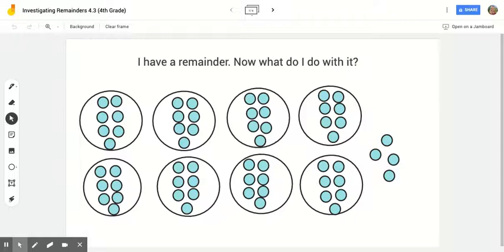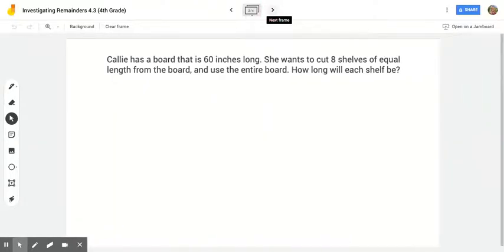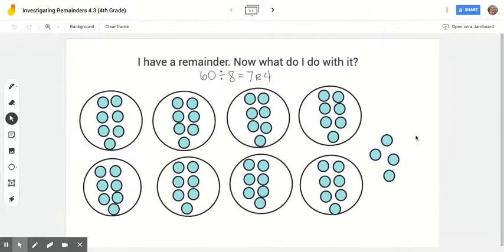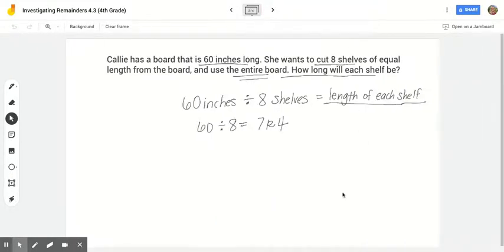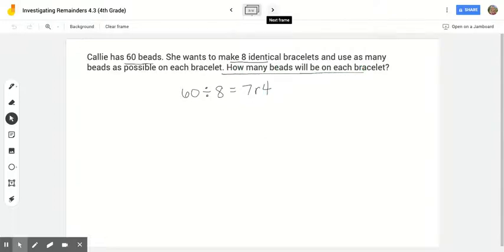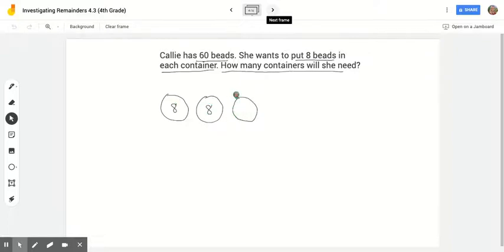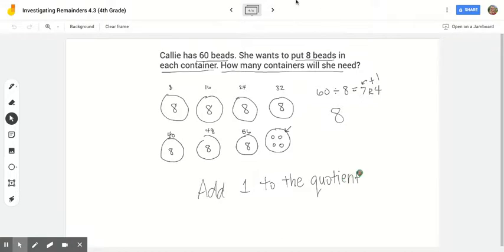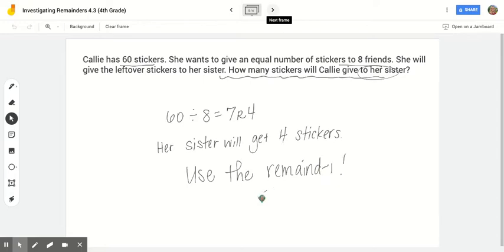Investigating Remainders 4.3 (4th Grade)